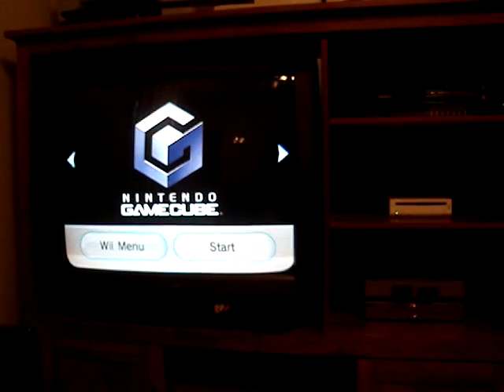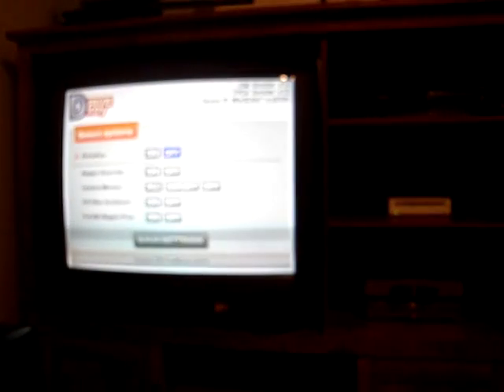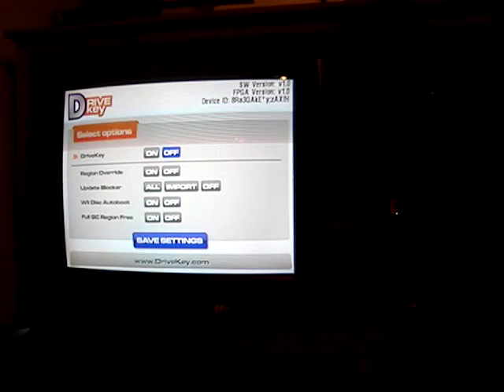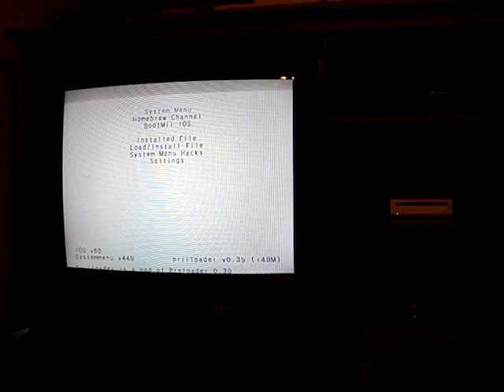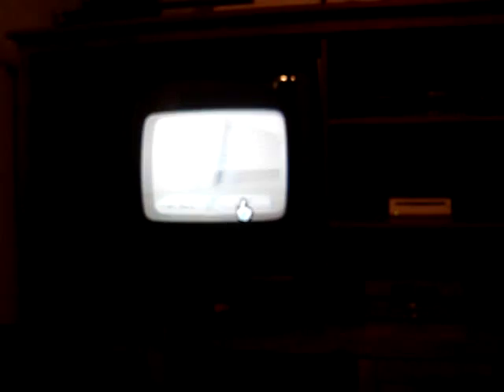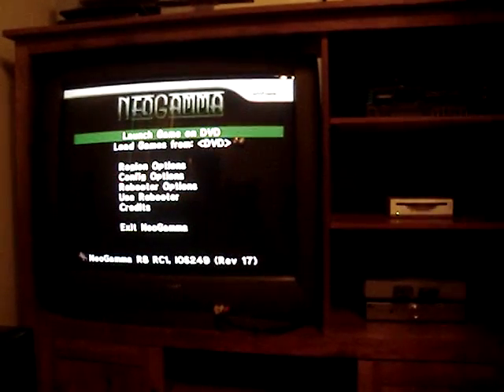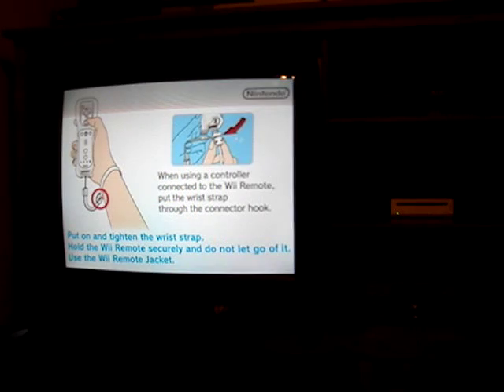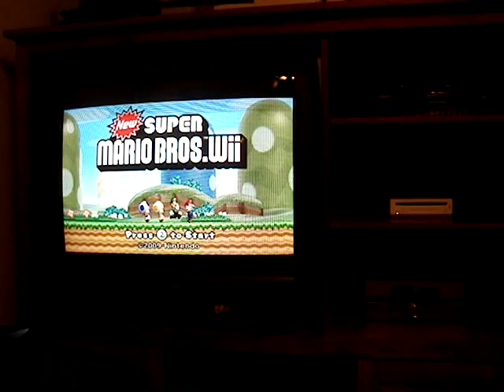DriveKey/Priiloader/NeoGamma Rc1 SMBW would not play. Found out why and works great now.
Could not get DriveKey x4 to boot and this video will show you why and how to make your Super Smash Bros Wii play if you have the same chip and priiloader installed with NeoGamma Rc1. Mine would reboot to system menu.